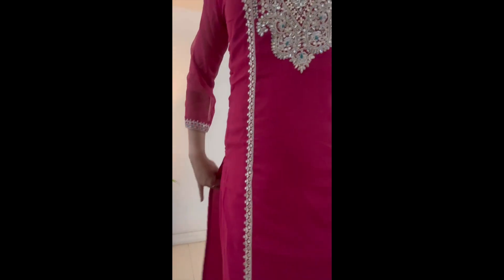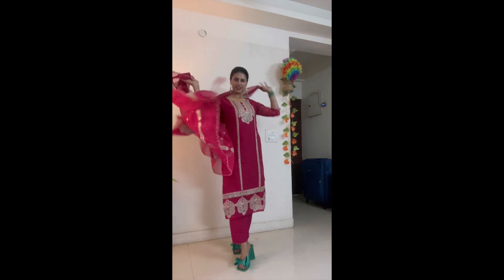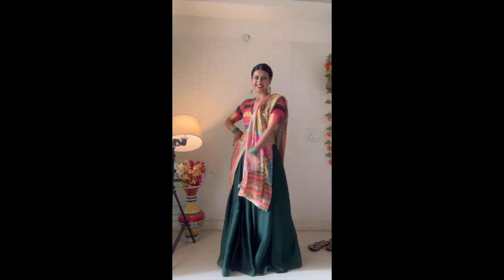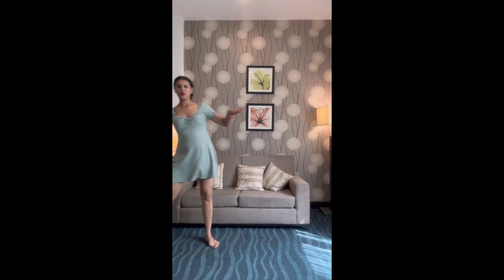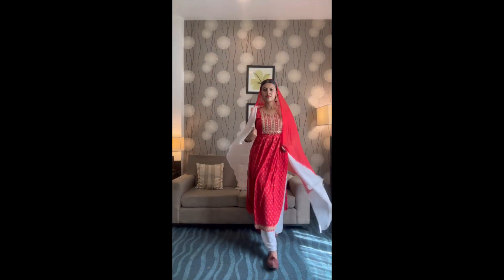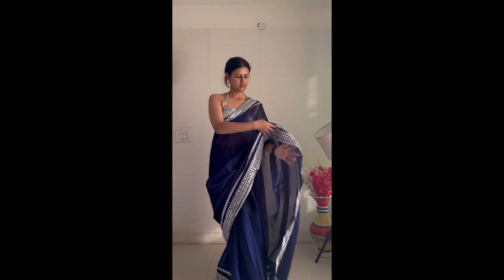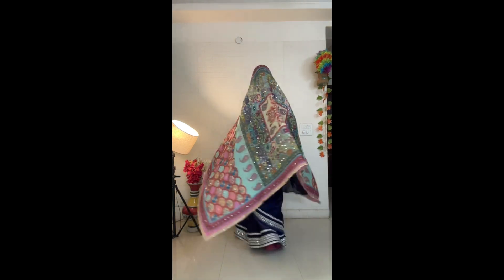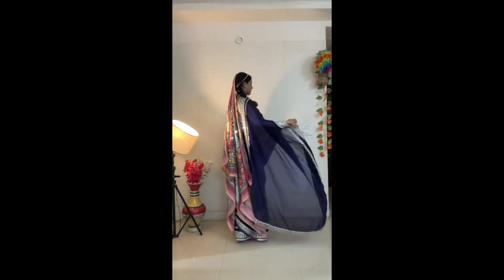Festival look|karwachauthlook| simple and classy outfit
Tnkq for watching
Travel channel….

Style and fashion

Instagram Shop link….

Instagram fashion and lifestyle…..

Travel update link

Website primum collection….